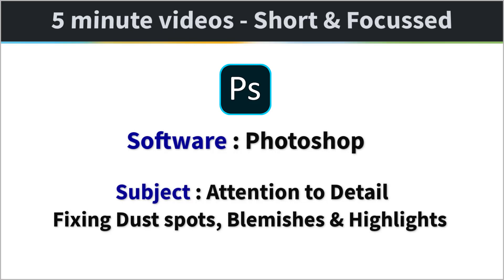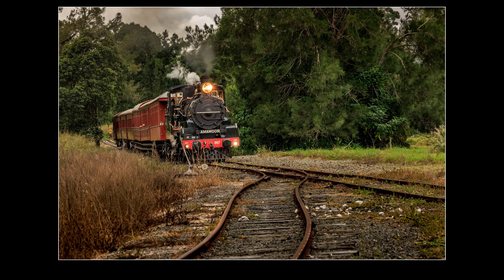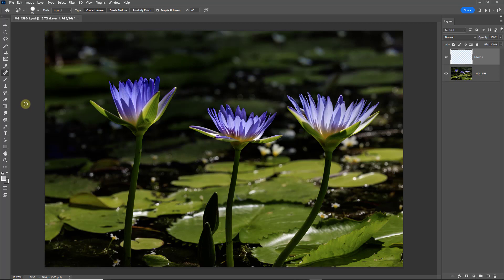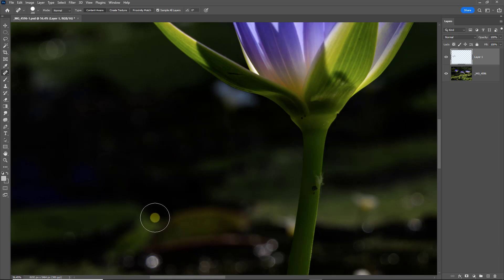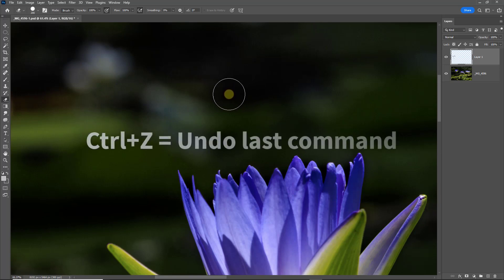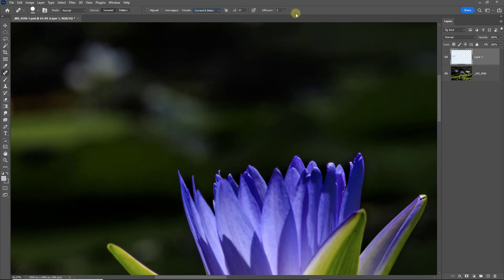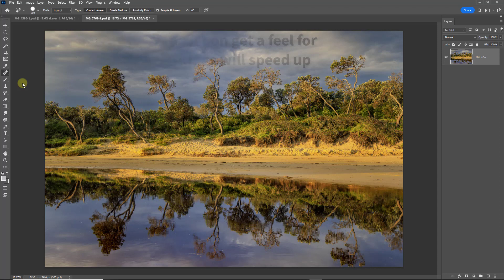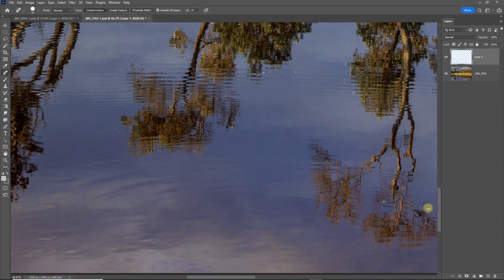062 - 5 Minute Fix - Photoshop - Blemishes & Distractions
Attention to detail is a term we have all heard at one time or another, but in our photography and especially with editing. Attention to detail can make a huge difference to the appeal of our image. We could place that label on many aspects of editing, but here its spots, dust, distractions, mainly highlights